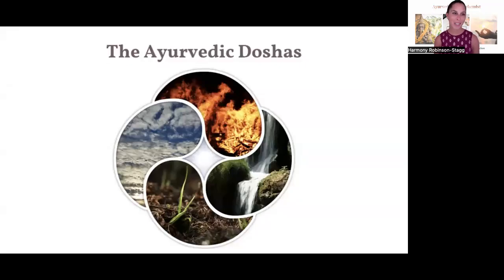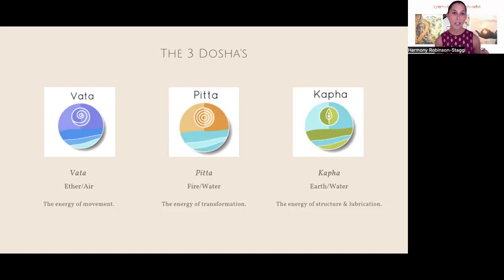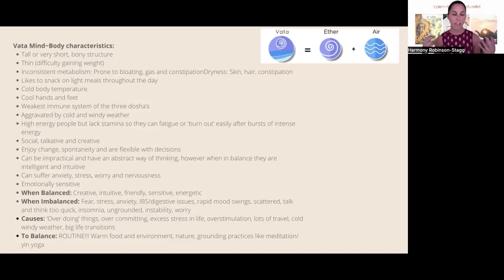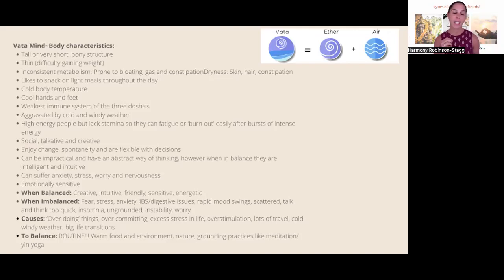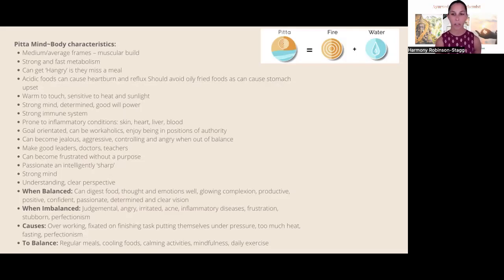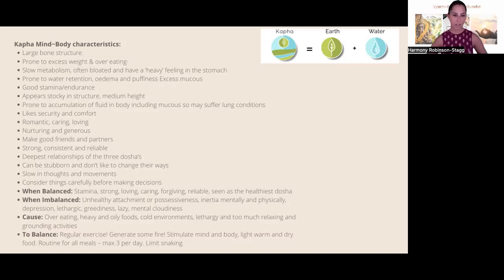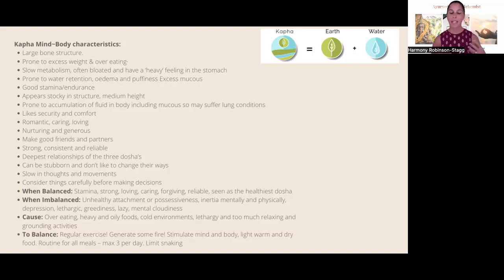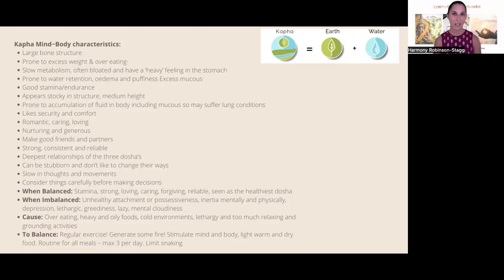The Ayurvedic Doshas - Video 4 in the 5-part Mini Series on the Foundations of Ayurveda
Learn about the Ayurvedic Doshas - Vata, Kapha & Pitta
The doshas are a concept to explain the energies that govern the mind & body of an individual.